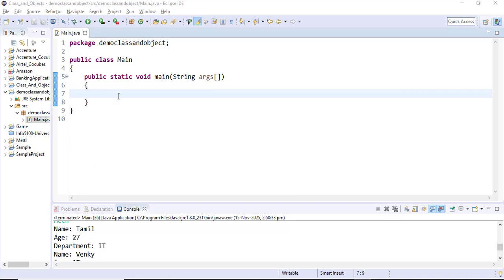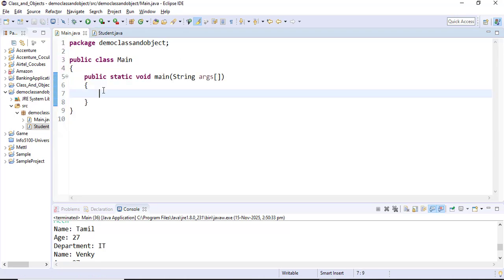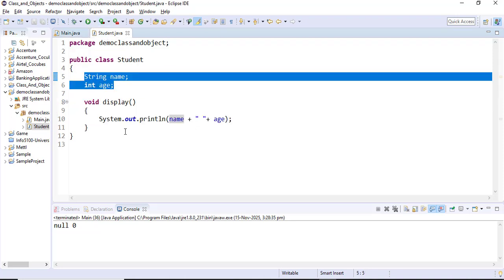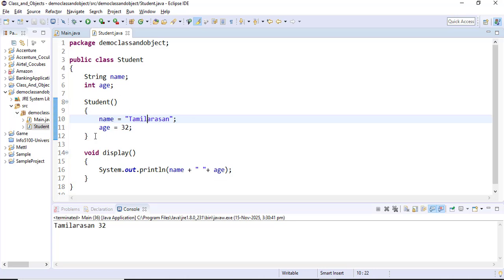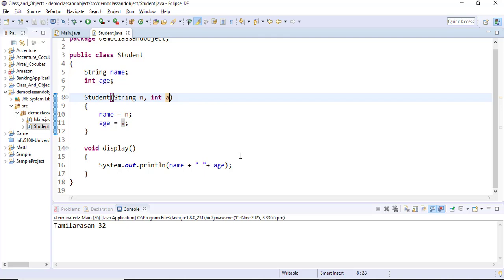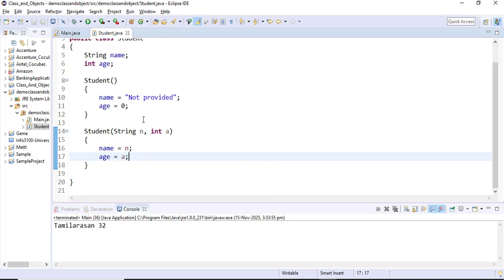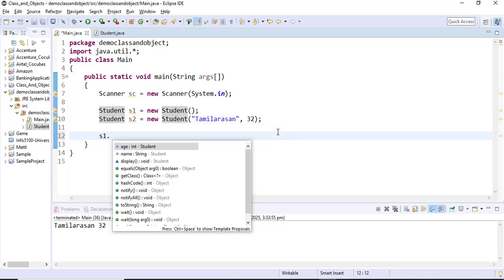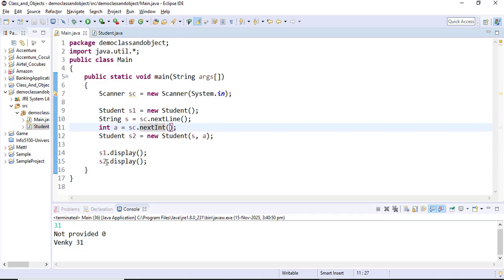Constructors in Java | Default, Parameterized & Constructor Overloading | Java Tutorial - 3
Welcome back to our Java OOP series! 🚀
In this video, we dive into Constructors — a special method that initializes objects in Java.

📘 What you’ll learn:
✔ Rules & characteristics of constructors
✔ Default constructor vs. Parameterized constructor
✔ Constructor Overloading explained with examples
✔ “this” keyword usage in constructors
✔ Best coding practices for beginners
✔ Real-world application demo

By the end of this video, you'll be able to create objects with meaningful initialization and write cleaner, professional Java code! 💡

👨‍💻 Course Playlist: Java for Beginners (OOP Concepts)
📂 Source Code: Attached in comments
📝 Practice tasks: Try the exercises given at the end!